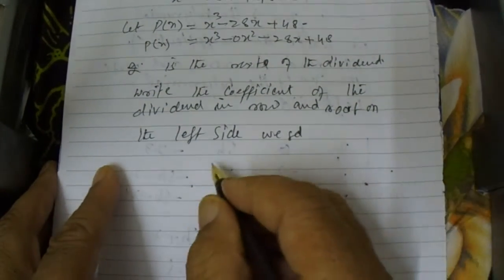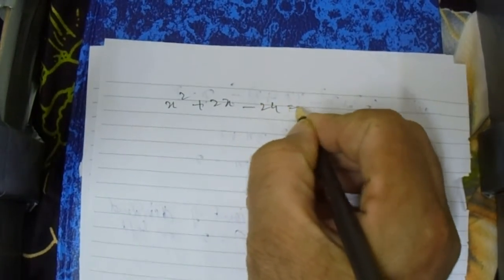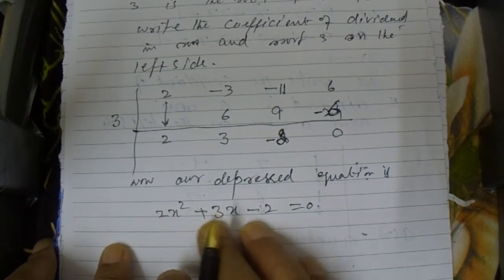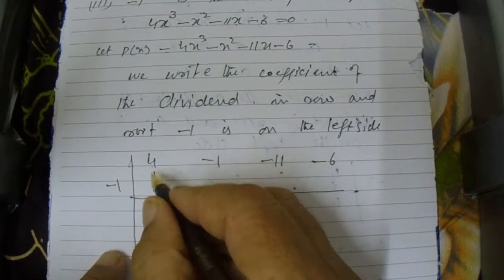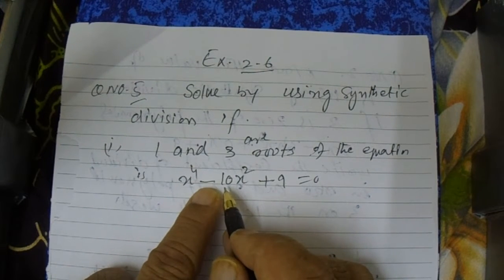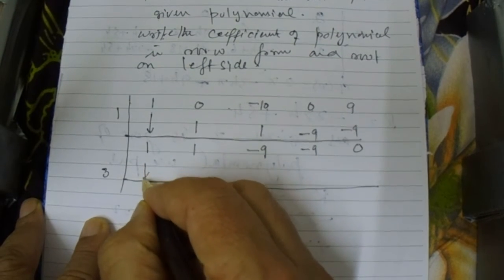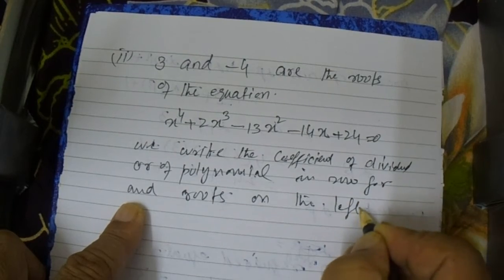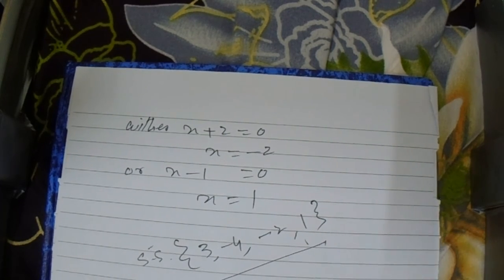MATH 10TH CH 2 EX 2.6 Q 4&5